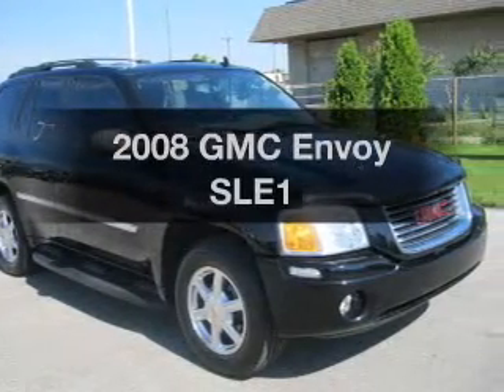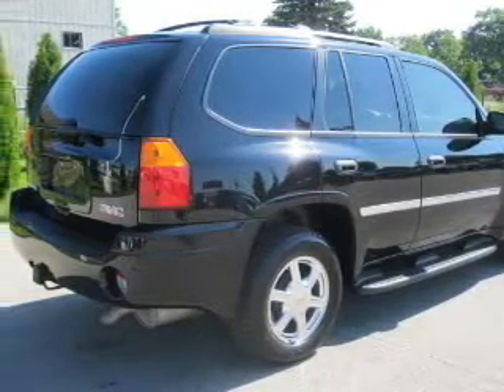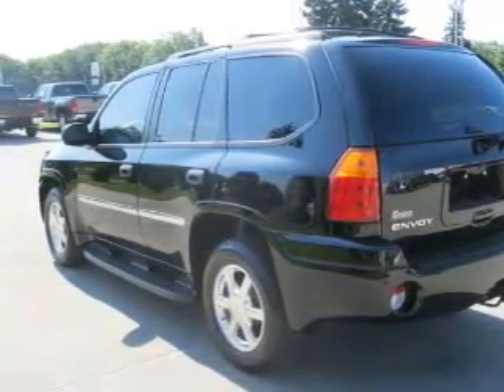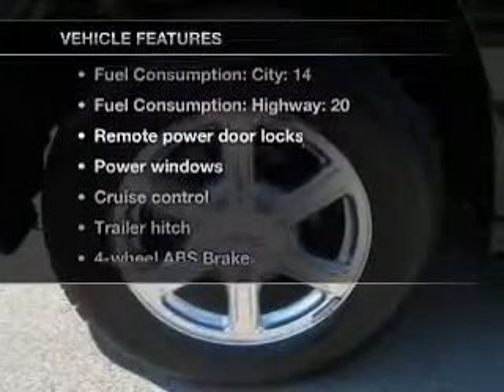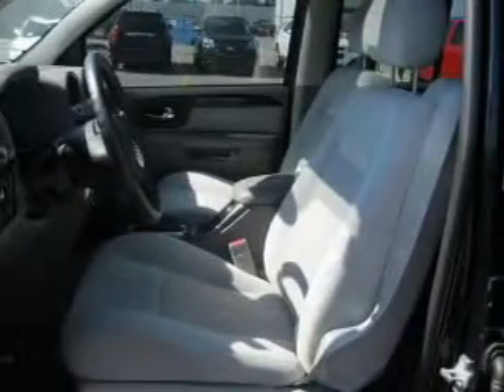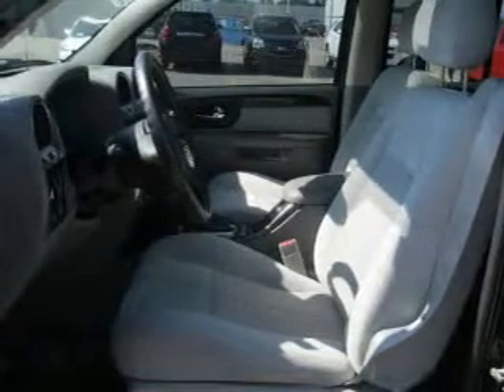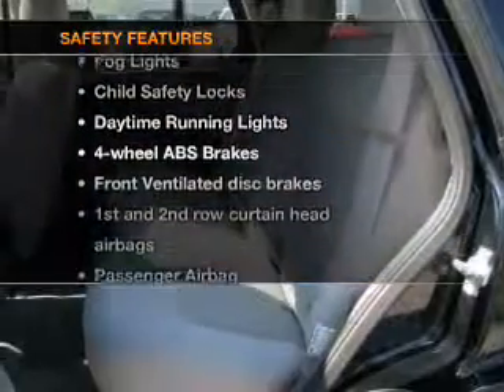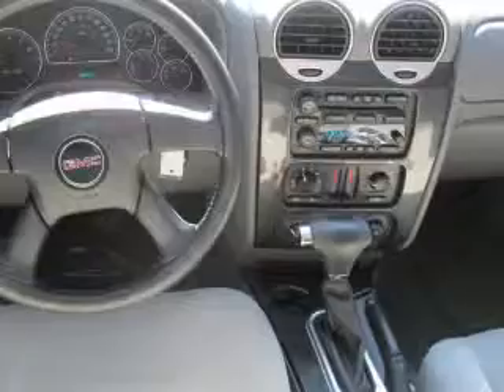2008 GMC Envoy - Muskegon MI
Year: 2008
Make: GMC
Model: Envoy
Trim: SLE1
Engine: 4.2 liter inline 6 cylinder 24 valve
Transmission: 4-Speed Automatic
Color: Carbon Black Metallic
Mileage: 52027
Address:
2474 Henry St.